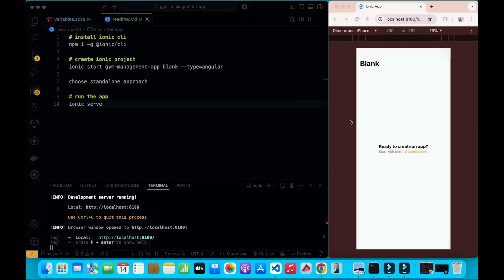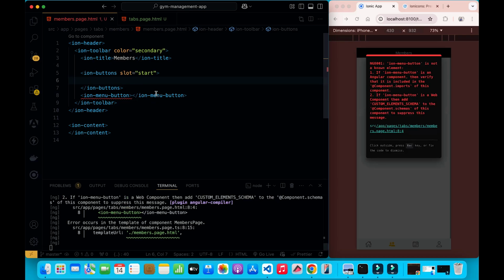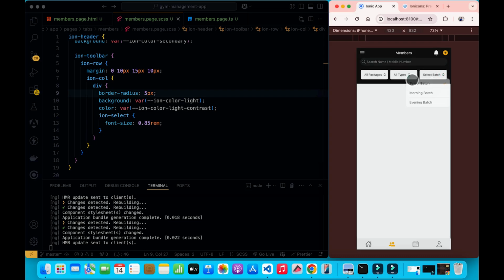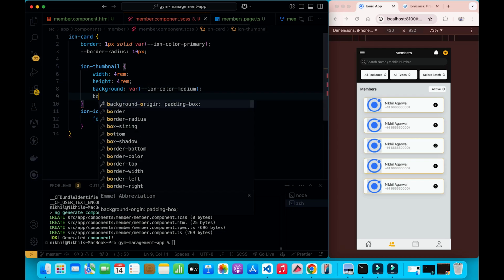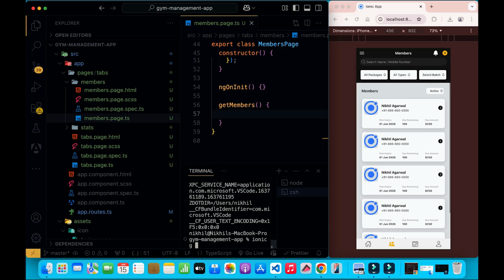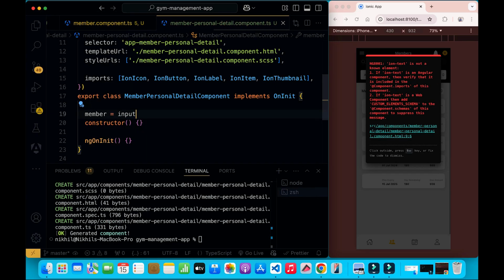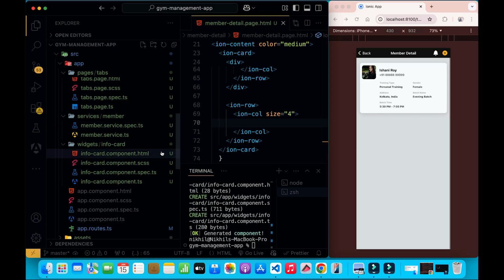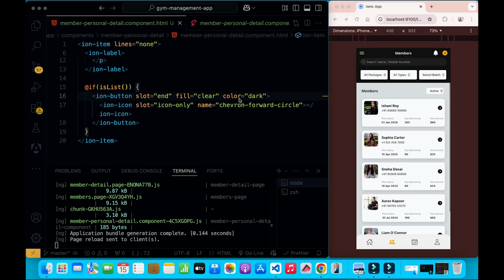Modern Gym Management App UI 2025 | Ionic Angular | Sleek & Futuristic Design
Welcome to the future of gym management! 🚀 In this video, @CodingTechnyks  showcase a cutting-edge Gym Management App UI designed for 2025, built using Ionic Angular. This sleek, futuristic, and user-friendly interface is perfect for gym owners, personal trainers, and fitness enthusiasts looking to streamline their operations and enhance user experience.

From member management and class scheduling to real-time analytics and AI-powered workout recommendations, this app is packed with features that redefine gym management. Whether you're a developer, designer, or gym owner, this video will inspire you to create the next big thing in fitness tech.

🔑 Key Features:
✅ Modern & Responsive UI Design
✅ Member Management & Attendance Tracking
✅ Class & Personal Training Scheduling
✅ Customizable Themes

💻 Tech Stack:
Ionic 8+ Angular for cross-platform development - Android & iOS

📈 Why This App?
Gym management is evolving, and this app is designed to stay ahead of the curve. With its intuitive design and powerful features, it’s the ultimate tool for gyms and fitness centers in 2025 and beyond.

Developers looking for Ionic Angular project ideas
UI/UX designers seeking inspiration for fitness apps
Gym owners wanting to modernize their operations
Fitness enthusiasts curious about the future of gym tech